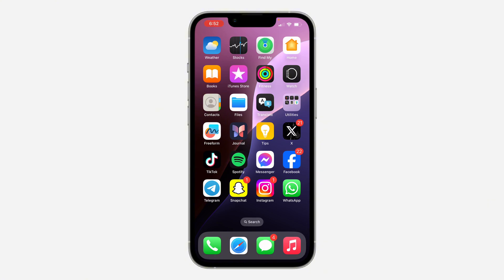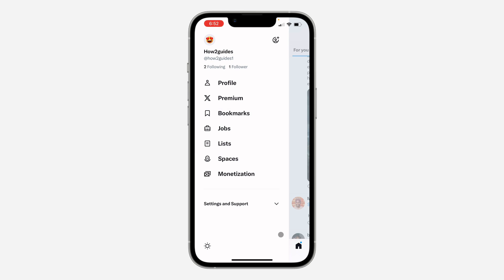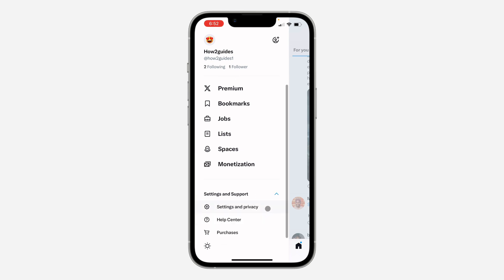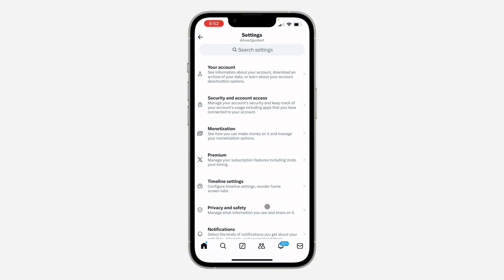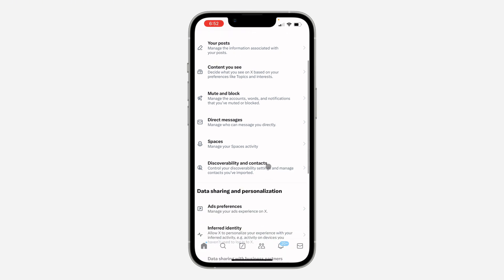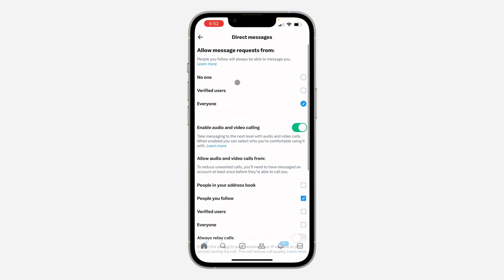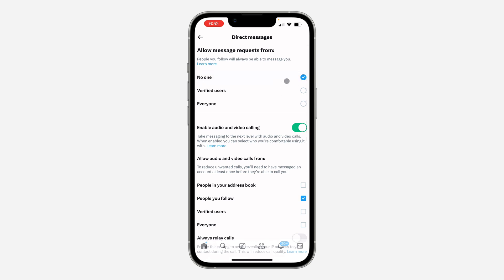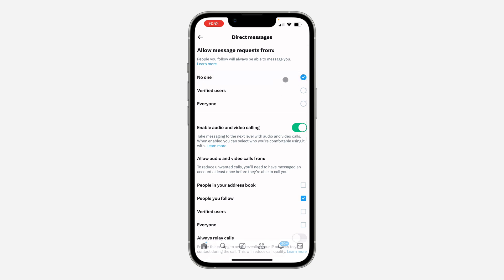How to Disable DM’s on X (Twitter) - Stop Getting Messages on X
Want to take a break from DMs on X (formerly Twitter)? Learn how to disable direct messages and focus on other aspects of the platform. This simple guide will show you how to pause DMs and enjoy a more peaceful X experience.